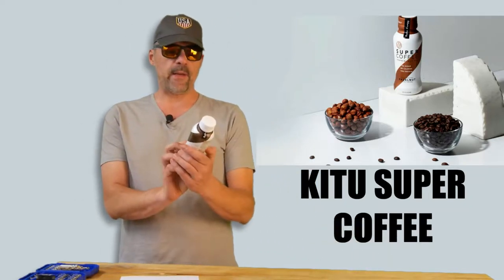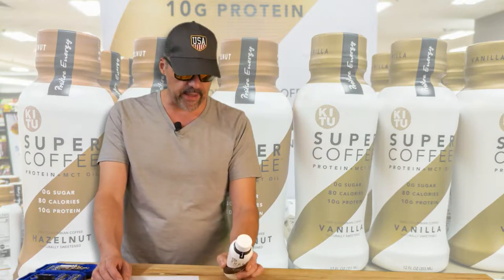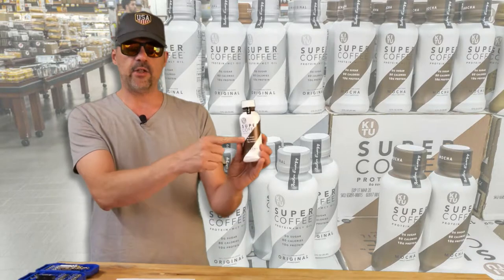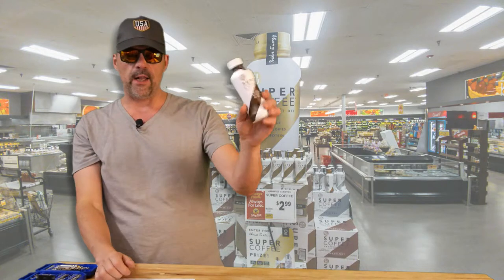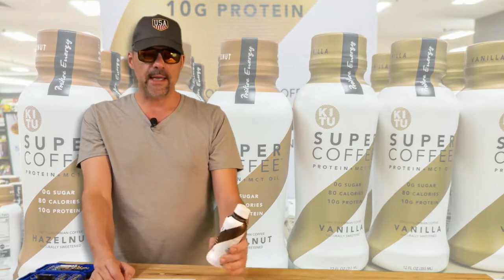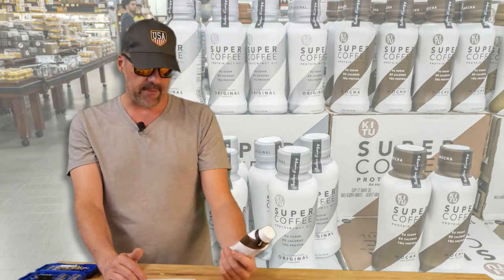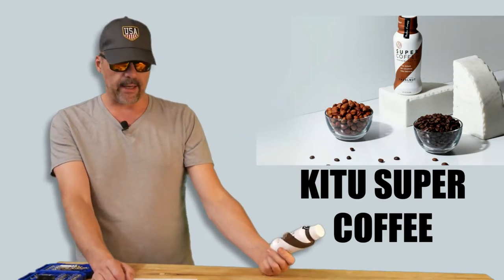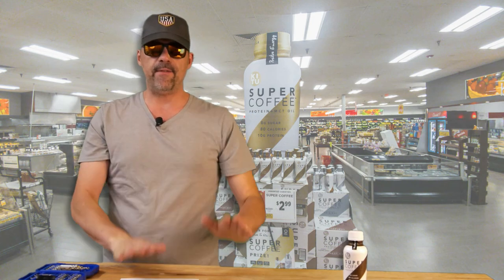KITU Super Coffee Review low carb keto carnivore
Today's NJroute22.com video is about KITU Super Coffee products.

We like them a lot - but offer suggestions on whether you should consume the "sweetened" versions or not.